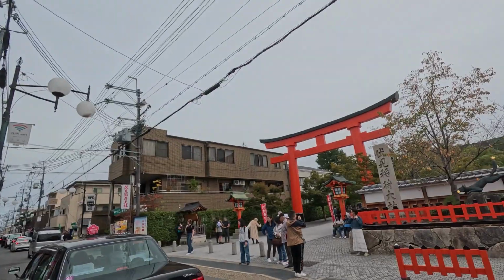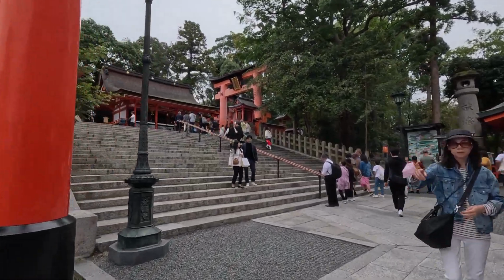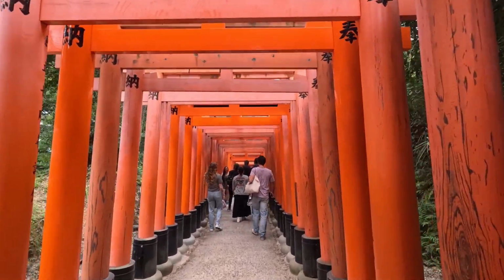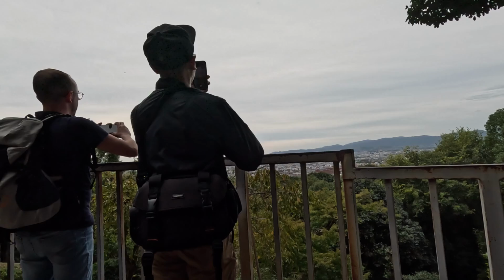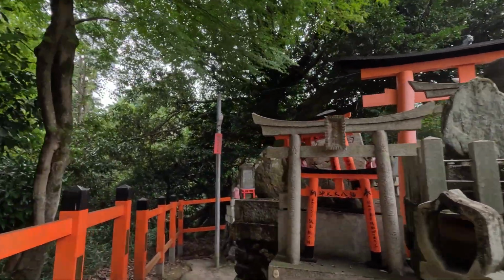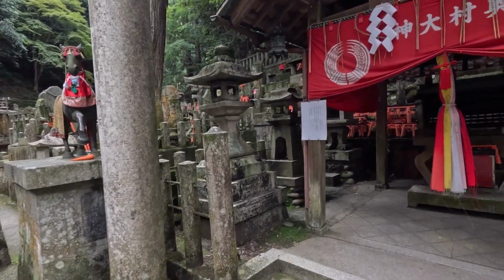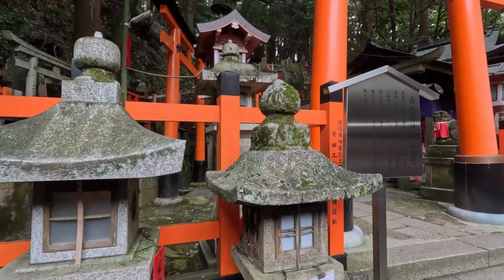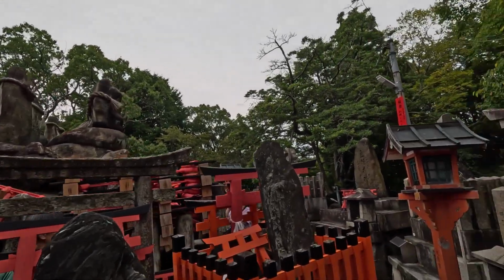Discovering the Mystical Paths of Fushimi Inari Taisha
Join us on a mesmerizing journey through Fushimi Inari Taisha, one of Kyoto's most iconic Shinto shrines, renowned for its thousands of vibrant, vermilion torii gates. In this video, we'll dive into:

-The Torii Gates: Wander through the Senbon Torii, the "thousands of torii gates" that form a breathtaking tunnel leading up Mount Inari. Each gate carries the name of its donor, offering a unique insight into the devotion of individuals and businesses to the deity Inari.

-Spiritual Experience: Witness the smaller shrines, the fox statues (kitsune), which are messengers of Inari

-Photography Ideas: Get inspired for capturing the essence of Fushimi Inari, from the golden hours to the unique angles under the torii gates. Whether you're a seasoned photographer or just looking to take memorable selfies, our journey will provide insights for your perfect picture.

Prepare for an enchanting exploration, where each step through the torii gates brings you closer to understanding the spiritual and cultural heartbeat of Japan.